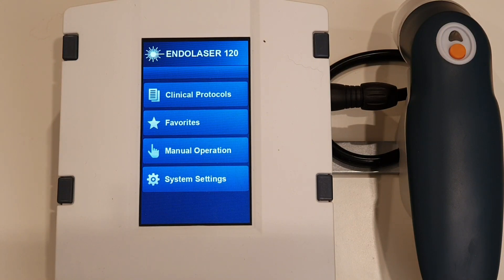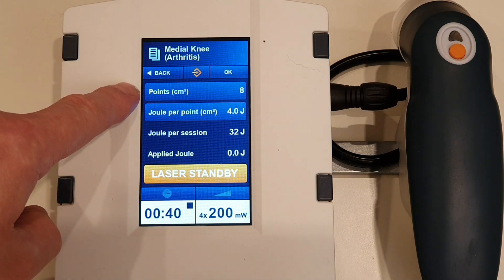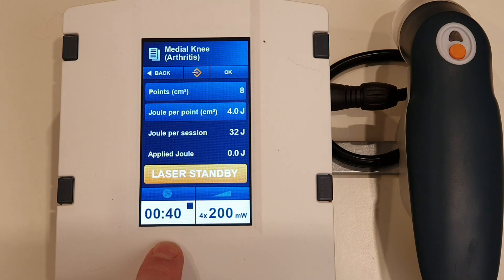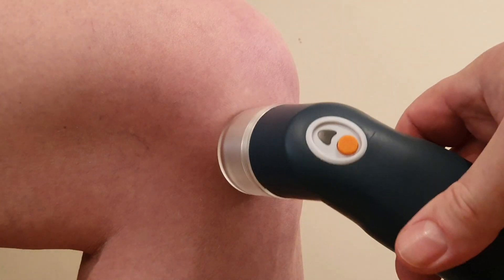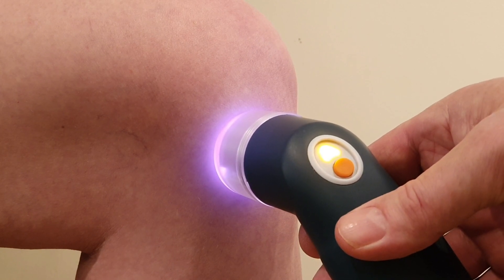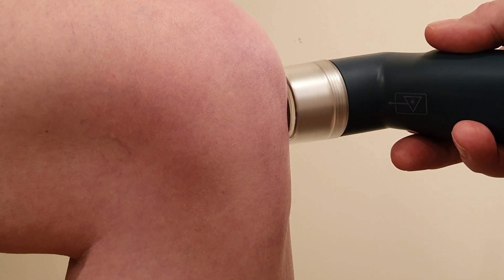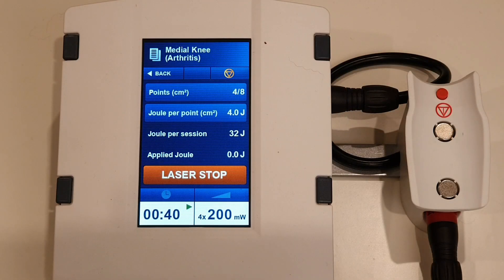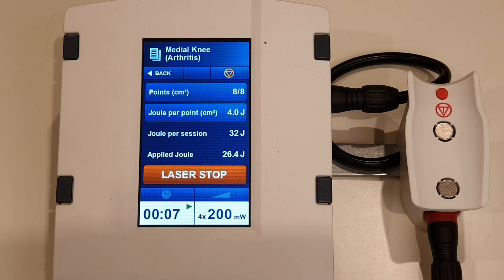Knee joint low level laser treatment (LLLT) for arthritis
Low level laser treatment or therapy (LLLT) to the knee for arthritis. This video using the Enraf Nonius Endolaser 120 shows 800nm laser treatment including the settings and placement of the laser diode. This treatment is common in physiotherapy, osteopahty, chiropractic and physical therapy.